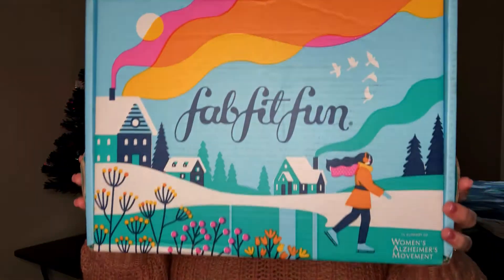FabFitFun Unboxing II Winter 2019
Hey Friends! Who doesn't love a good unboxing video??!! Especially when FabFitFun is involved!! Join me as I unbox my Winter 2019 box.

And as always, leave a comment just saying HEY! Love that too.

Editing Software I Use: Wondershare Filmora 9